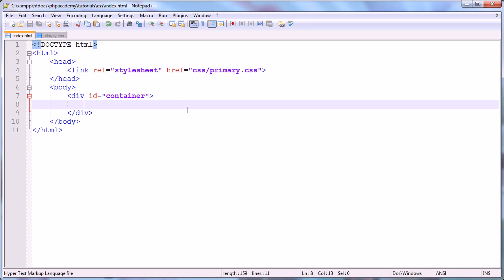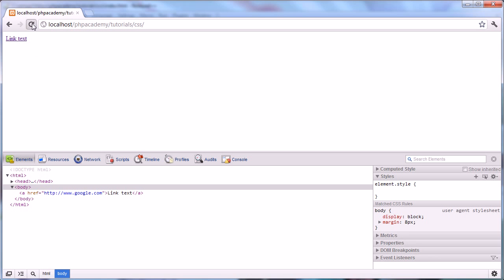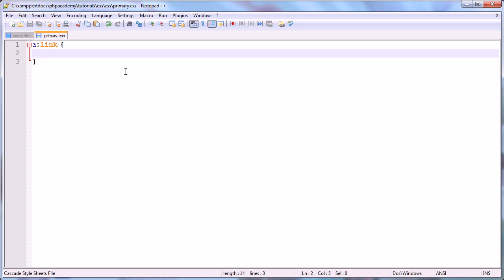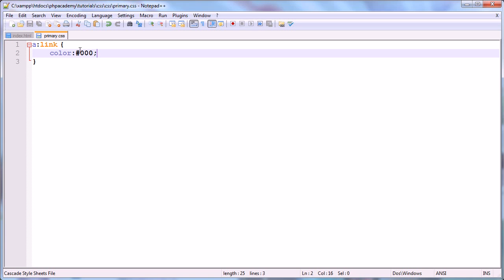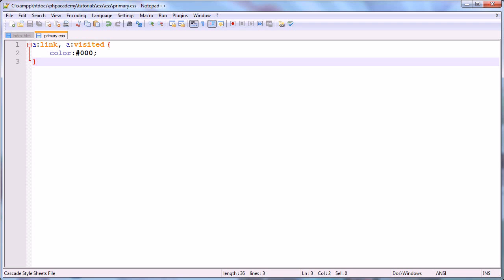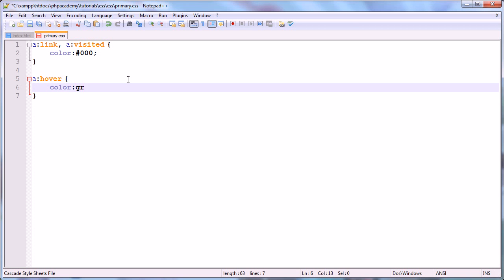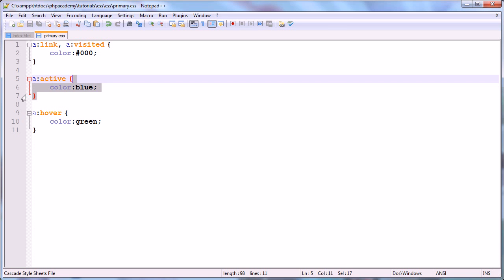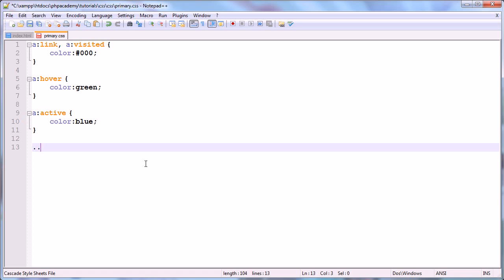6 CSS CSS3 Tutorials Styling Links Hyperlinks